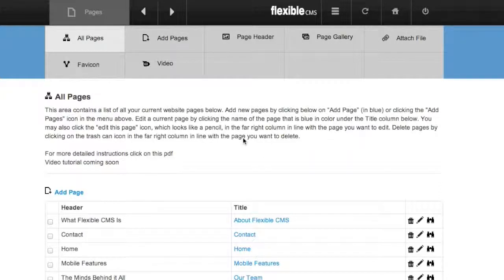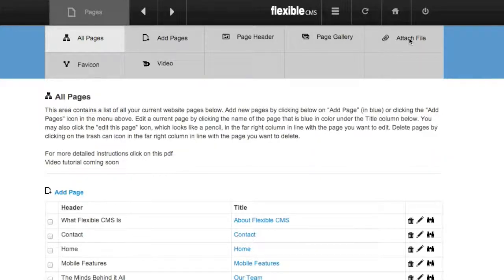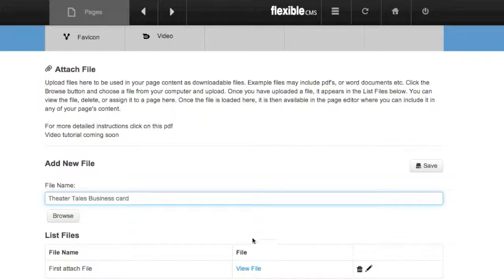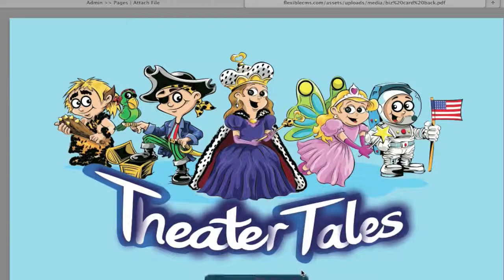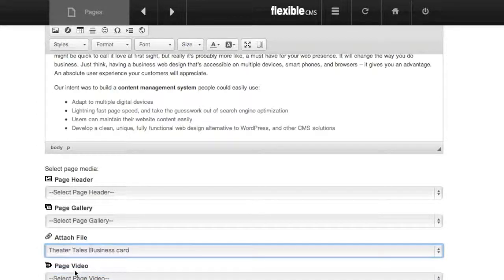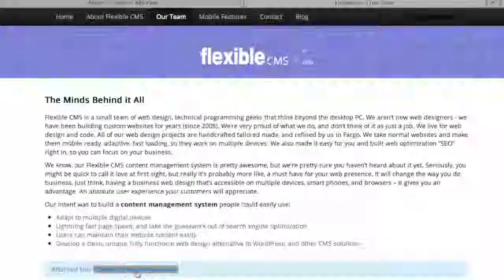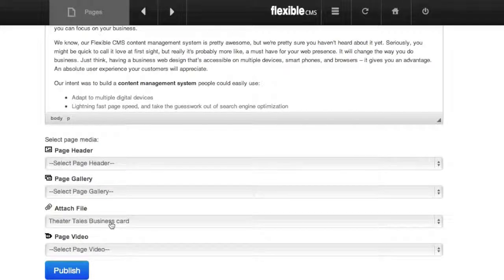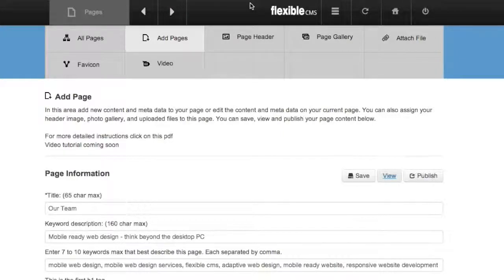Flexible Content Management System Tutorial - How to upload and attach a file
Edit website content with an easy-to-use CMS: Flexible CMS Fargo

To attach a downloadable file to any page in the FlexibleCMS:

Click on Attach File
In the Attach File page, enter the name you want for the file
Click Browse to find the file on your computer
Click Choose or Insert
Click Save
You can check that the file has uploaded by clicking the Attache File menu at the top and if you see the file in the list of attached files, you know you've done it correctly. You click on View File to see if it views correctly as well.

To add the attachment to a page, click on All Pages at the top
Find the page you want to attach the file to and click to edit
Scroll to the bottom and select Attach File
Find the file you uploaded and select
Click Save